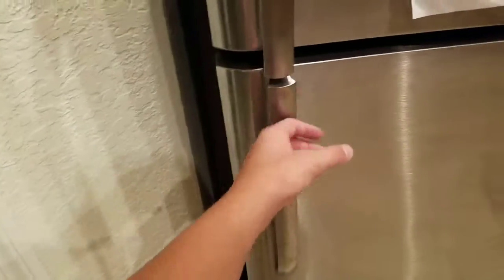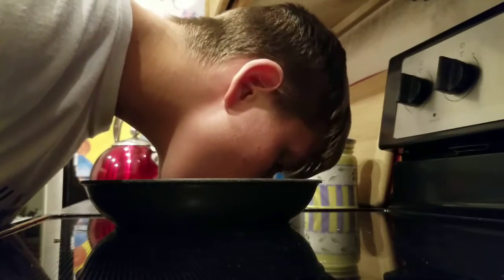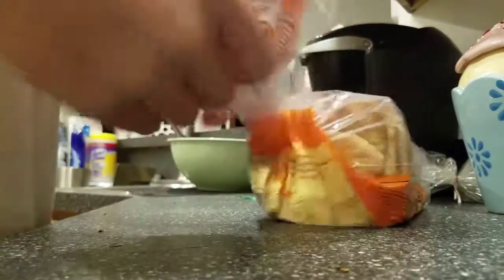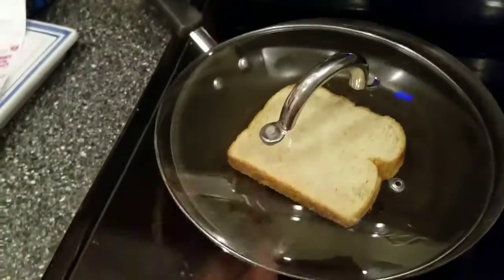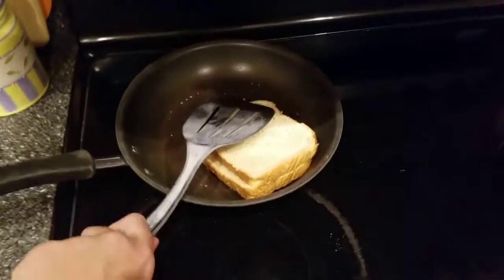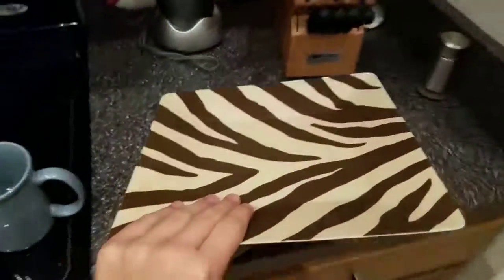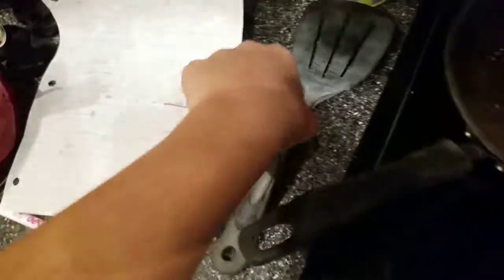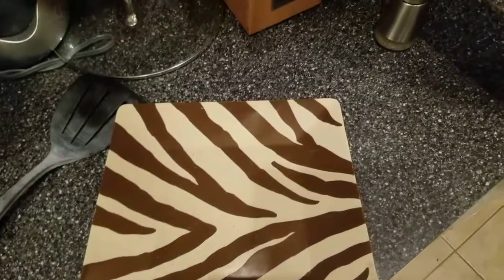How To Make a Non-grilled Cheese (without cheese)